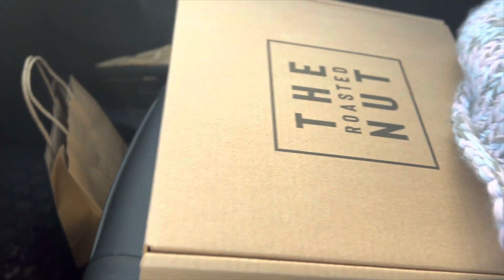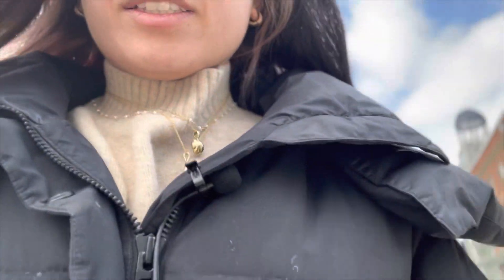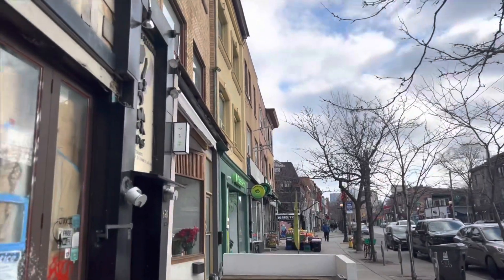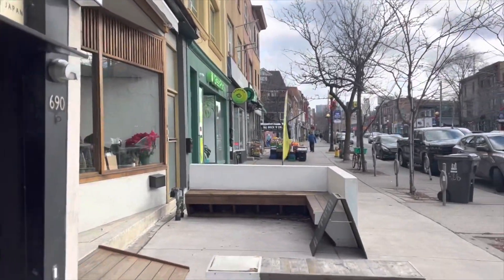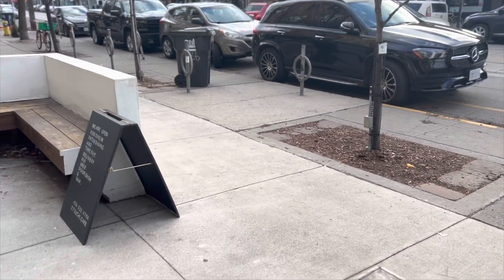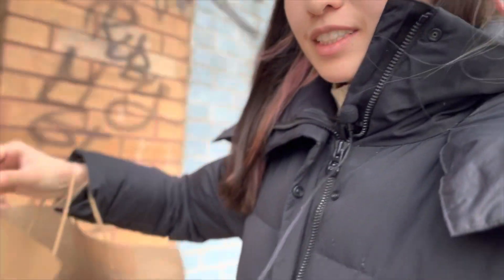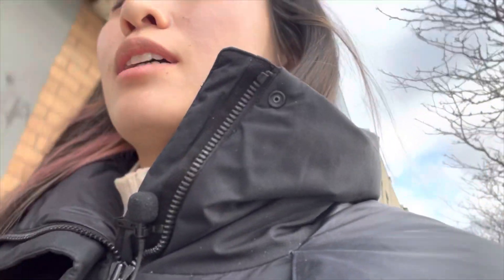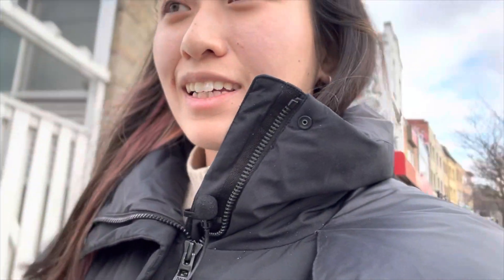Tsuchi Cafe and The Roasted Nut | Toronto Vlog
I hope you are enjoying this new content as I explore more ways to grow my channel! This is part 1 of my small business adventure! Please support them below!

Tsuchi Cafe
688 College st west Toronto, Ontario

The Roasted Nut
768 Queen St. W. Toronto, Ontario

Don’t forget to leave a comment of places you like me to check out next or places you’d like me to revisit!